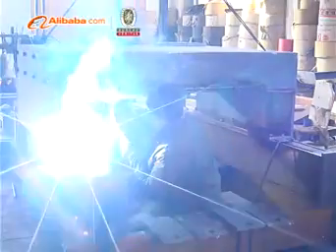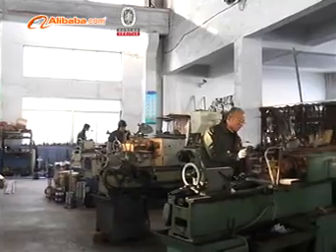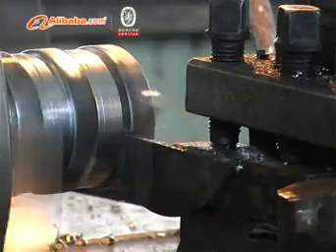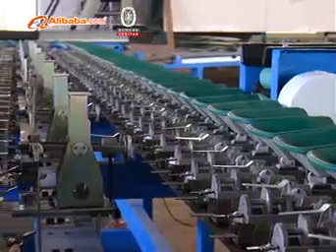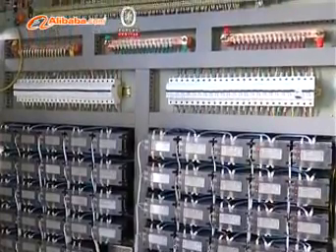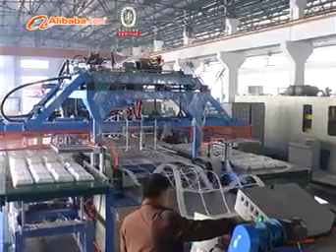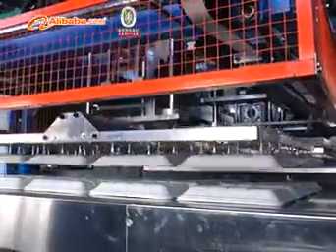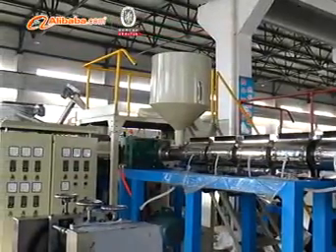Knotless Net Extrusion Line